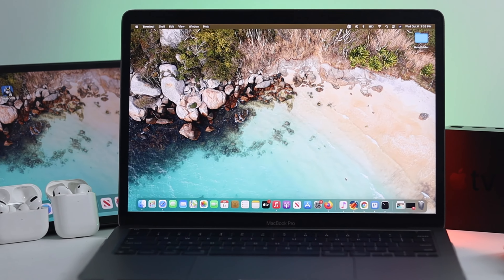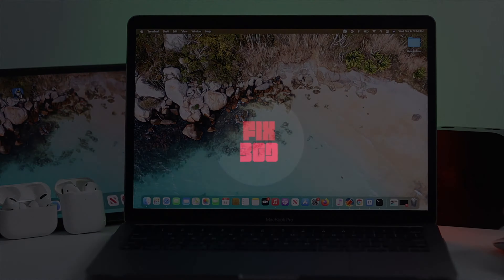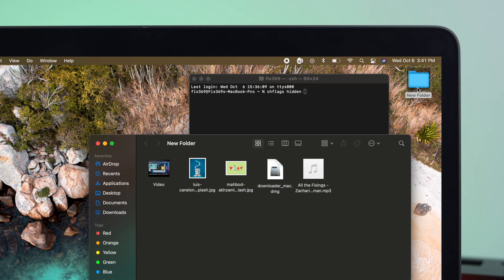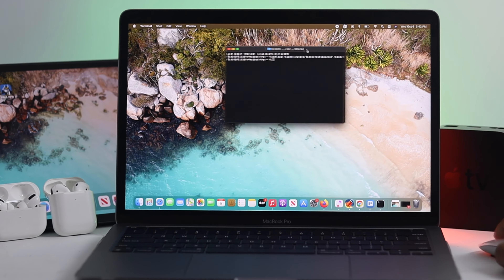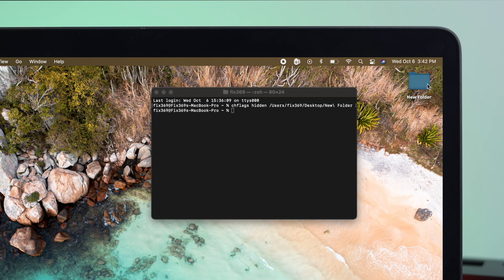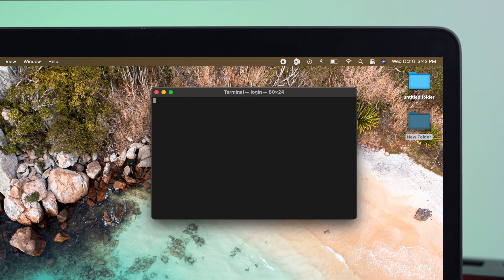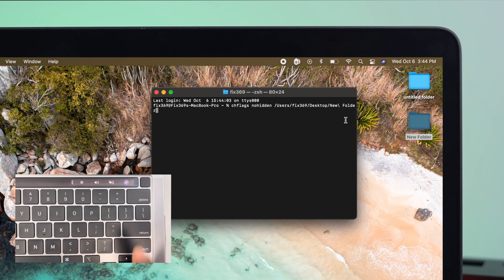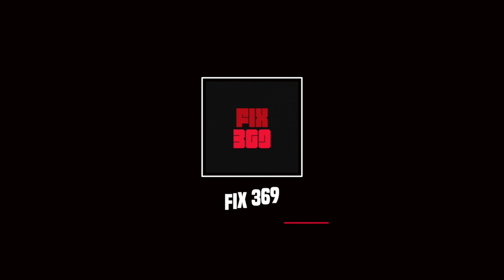Show Hidden Files and Folder on MacBook Pro M1 [Hide/Unhide Photos,Videos,Files]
Check out this video for an easy way to Hide your personal confidential photos, videos, files, documents, XML, doc, pdf, applications, and Folders on M1 MacBook Pro. And also a way to Unhide them when you need them.

0:00 What this video is about
0:25 Hide Files on MacBook M1 pro
1:12 See Hidden files on M1 MacBook Pro
1:44 Unhide Files on MacBook Pro M1